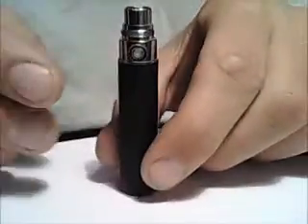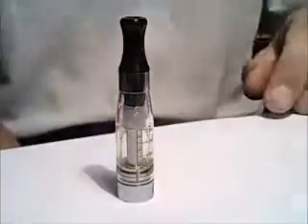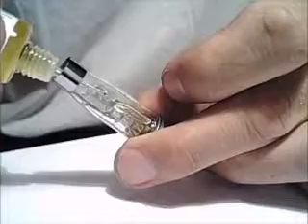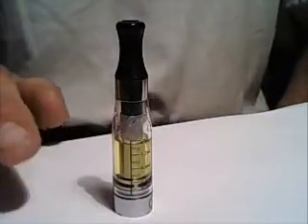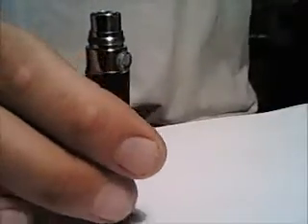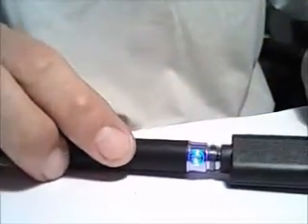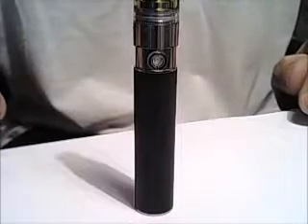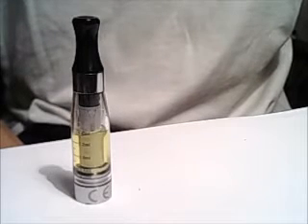Using your new fusion e cigarette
A quick rundown of all the parts that come with your Pure Vapor Fusion e-cigarette. This video also covers filling, charging and using your new e-cigarette.